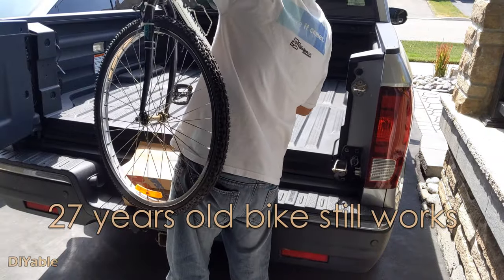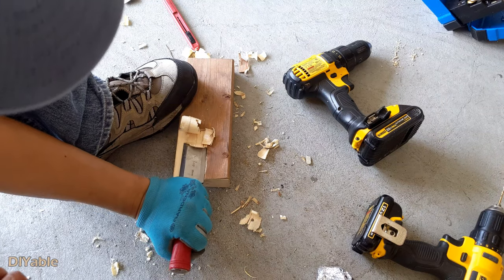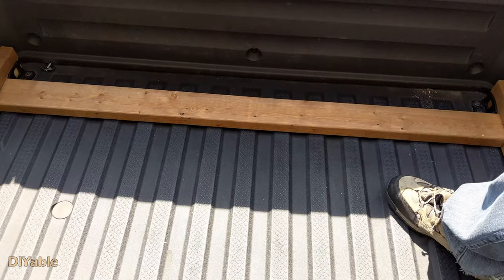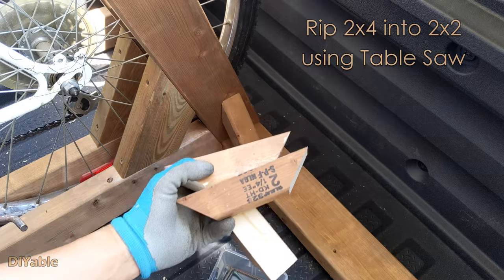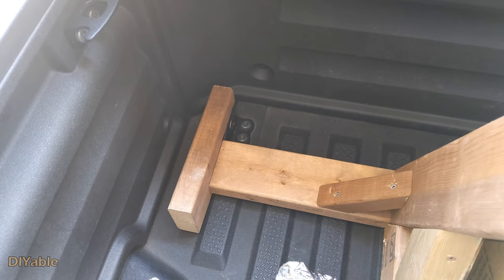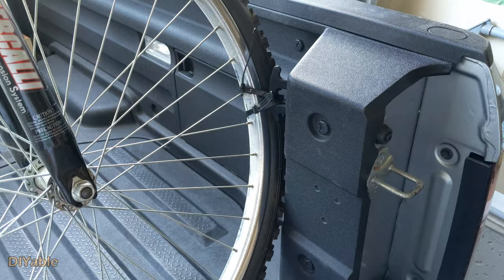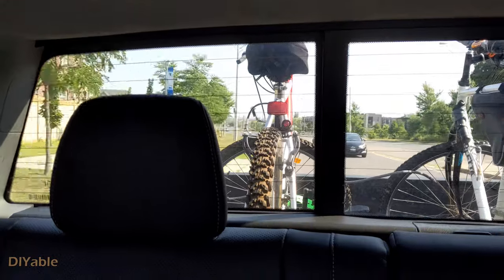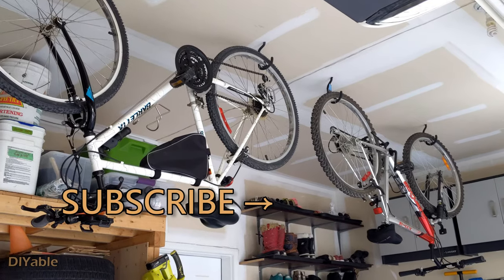How to DIY a wooden Bike Rack using 2x4 for mid size pickup truck (Honda Ridgeline)?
I am going to show you in this video how to make a bike rack using 2x4 for $15 CAD in couple of hours, it works for mid size pick up truck like Honda Ridgeline. The best part is that you can close the tail gate without taking the front wheel off your bike unlike many commerical products out there. It's extremely easy, I hope I can inspire you into DIY!